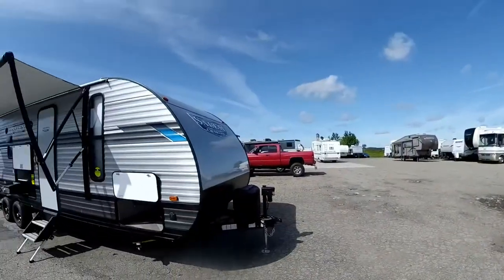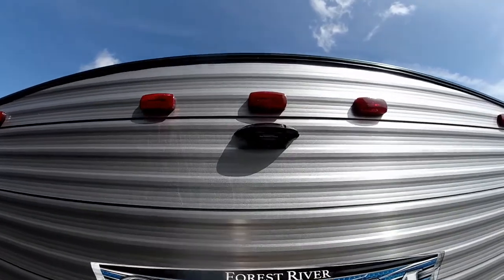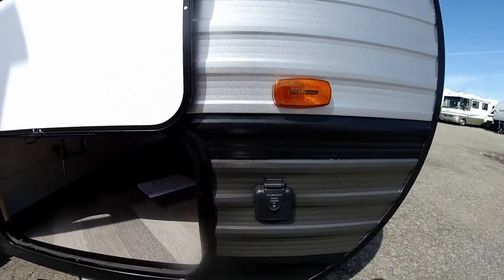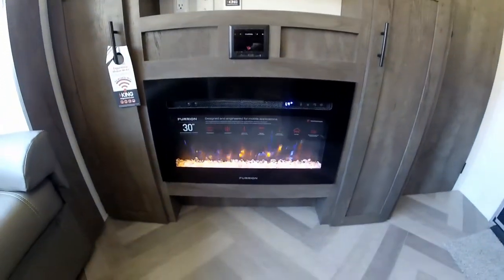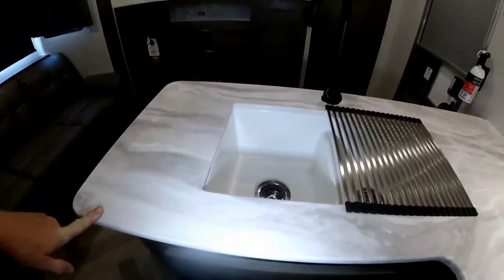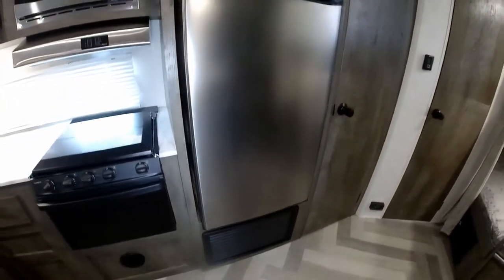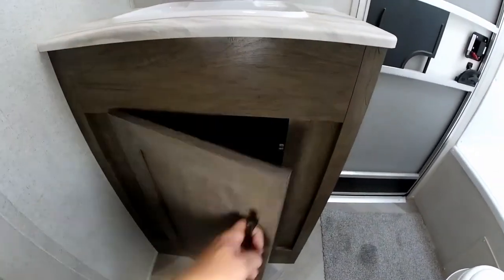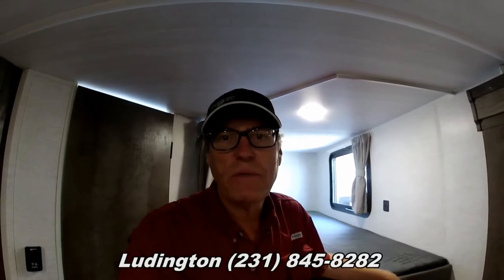2020 Salem Cruise Lite 263BHXL 26' Lite Weight Bunkhouse Trailer w/ Super Slide Out Walkabout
Here is a very popular 26' bunk house travel trailer sure to be a hit for the camping family on the go.